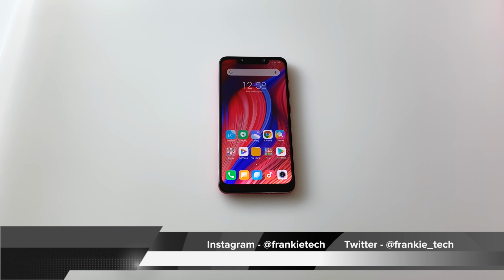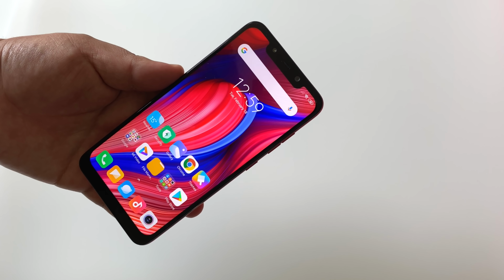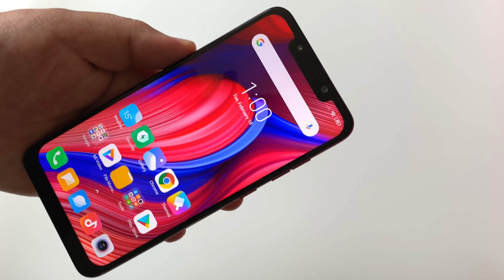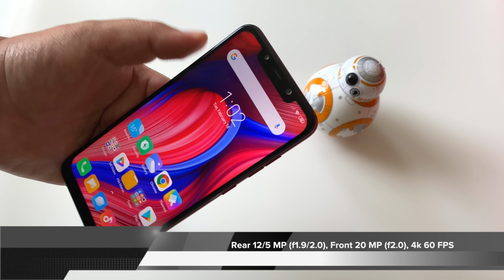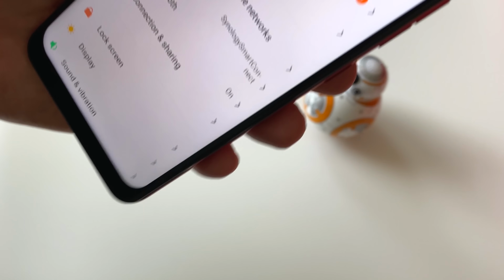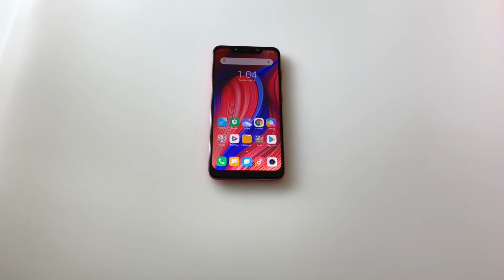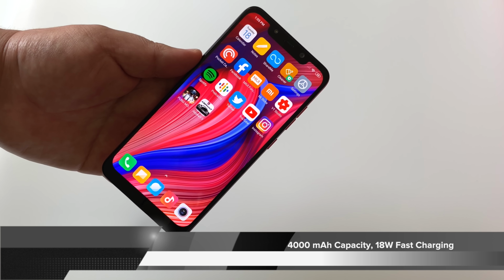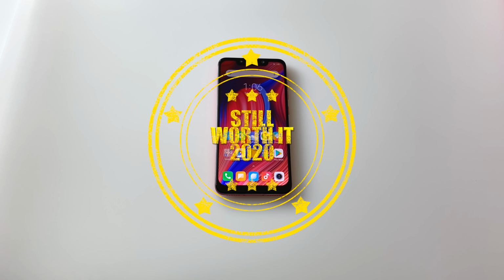POCO F1 - WORTH IT in 2020?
Is it WORTH IT in 2020? The POCO F1! Is this iconic phone from 2018 still worth buying in 2020? Shoutout to Kinjo, for sharing the idea on doing this series!